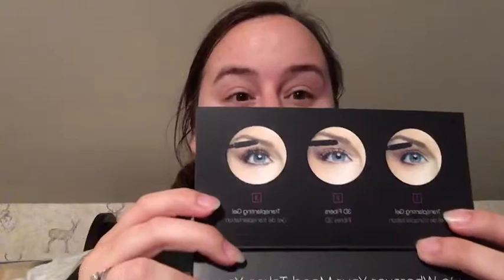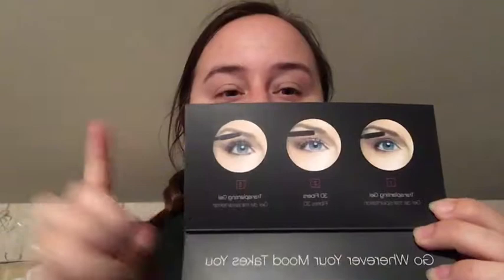3D Fiber Lashes+ Application Tutorial